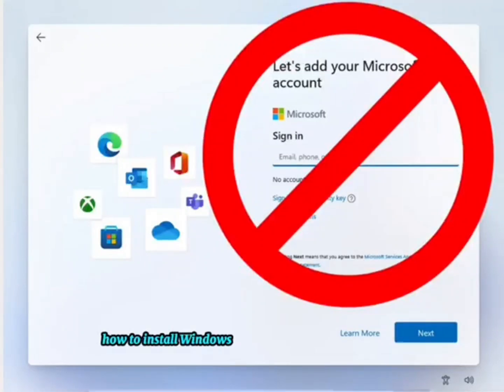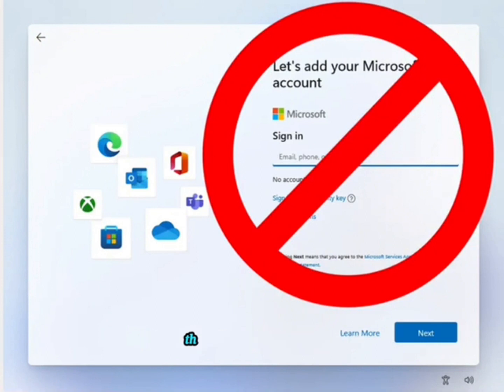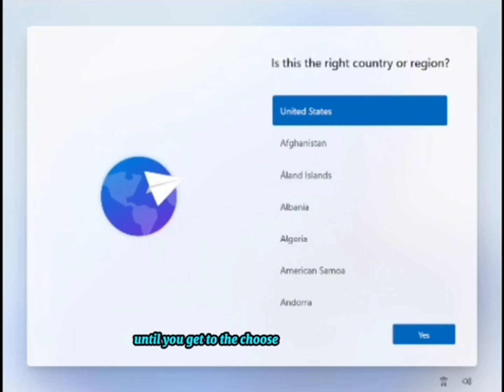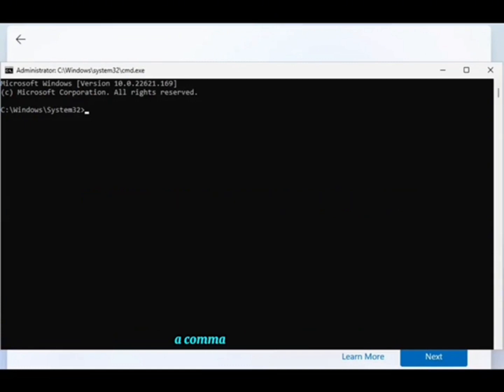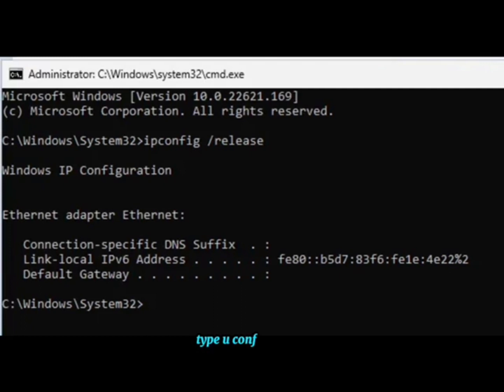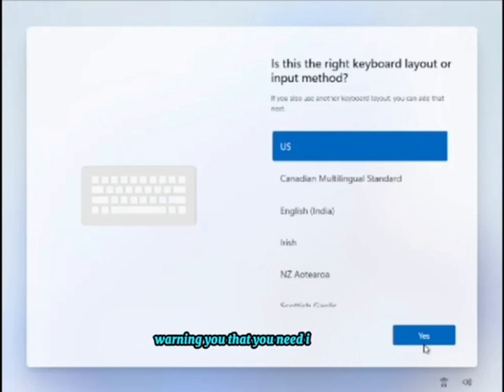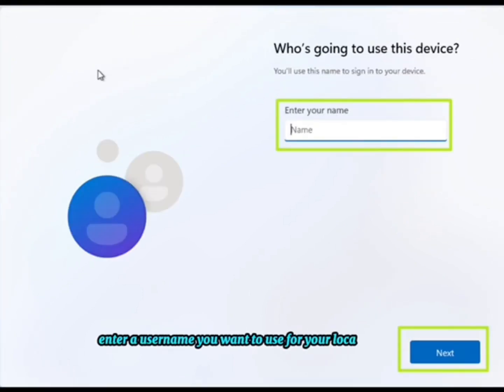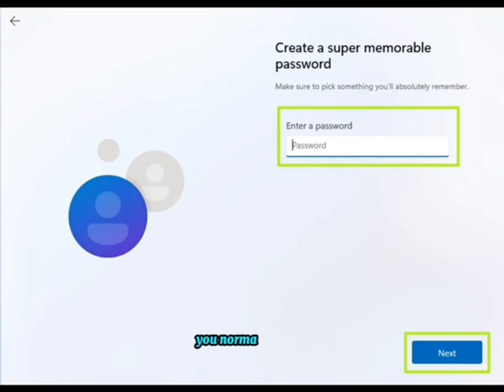How to Setup windows 11 without Microsoft account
Learn How to Set up Windows 11 without   a Microsoft  account. These are easy steps to bypass a Microsoft  account  sign when setting  up a Windows 11 account.